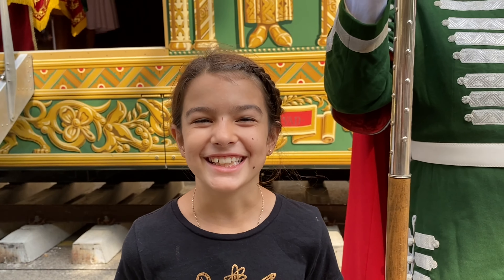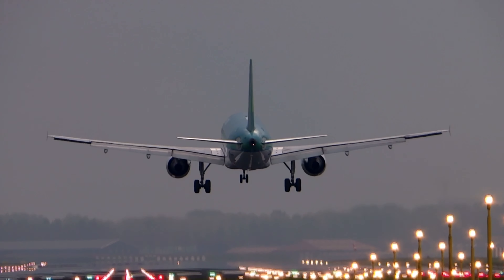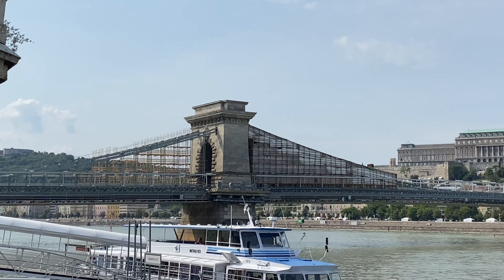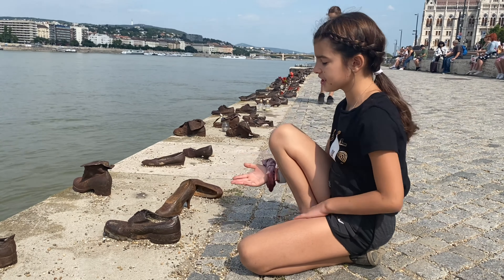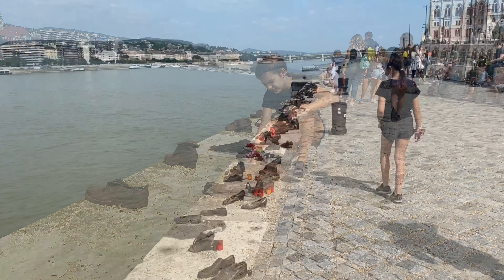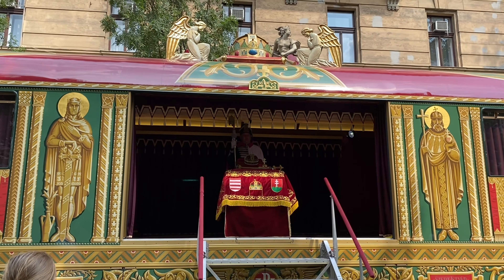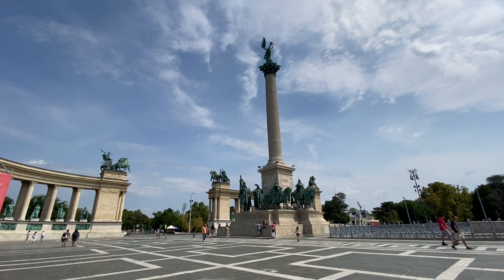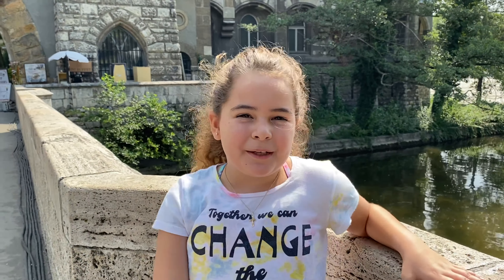Best of Budapest Vlog 2021|Things to do in Budapest|Travel Hungary|Rory and Sage World Class Ep23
This is Part 2 of 3 Travel Vlogs for Budapest.

What is Rory and Sage World Class? Two preteen girls traveling the world and sharing their journey.

Shop our suitcase:
Luggage tags we LOVE